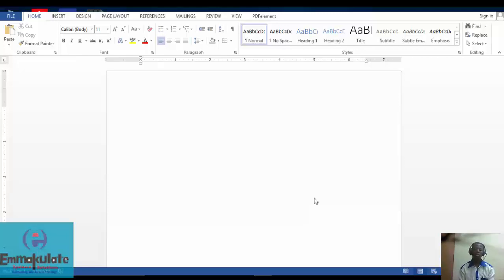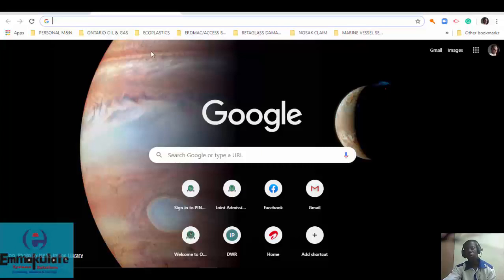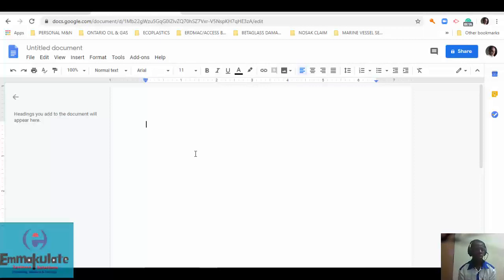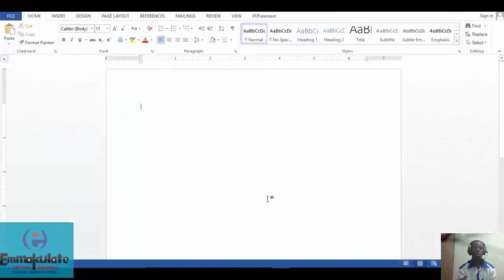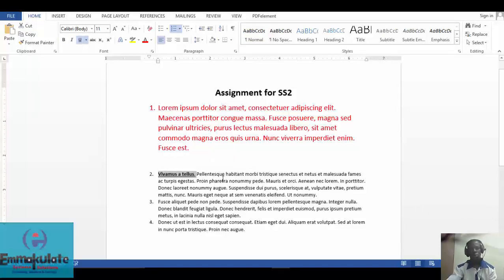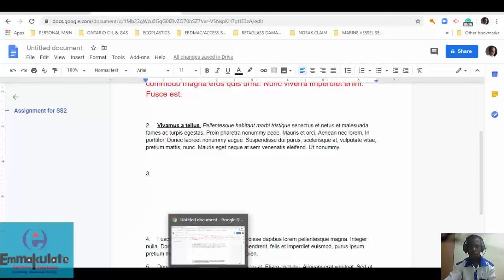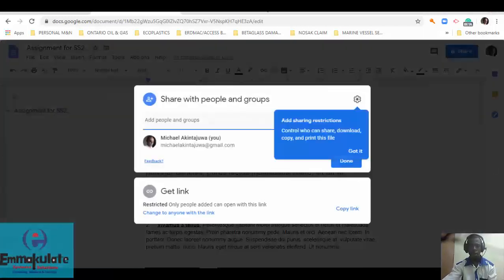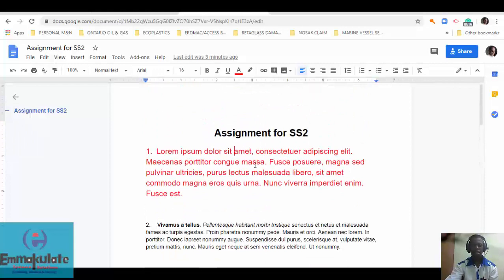Using Google Docs in Google Classroom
This video show how to use Google Docs in Google Classroom